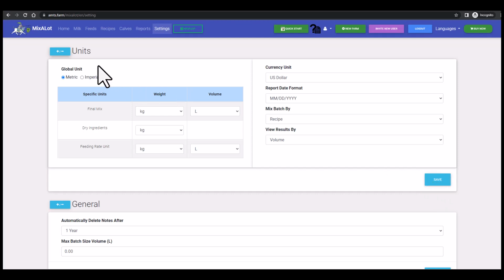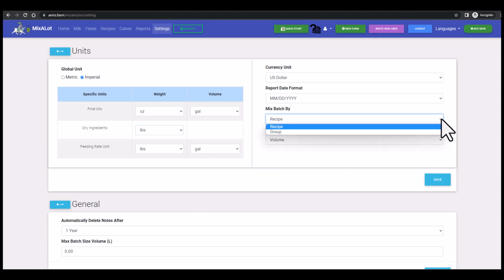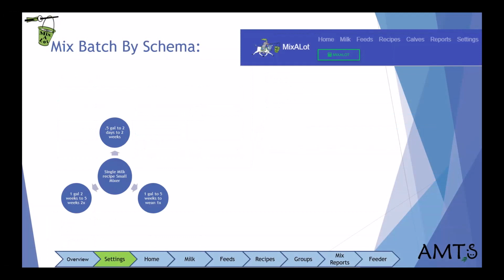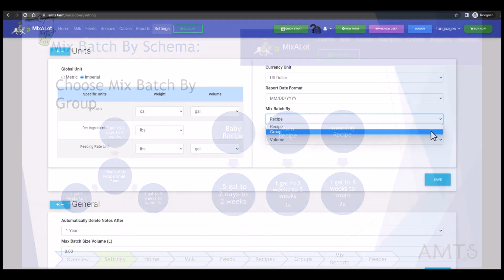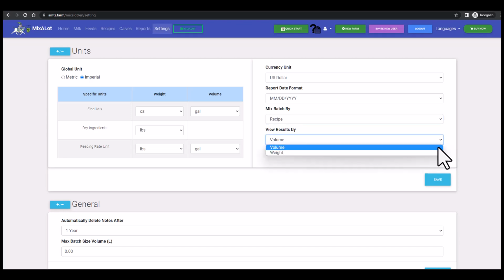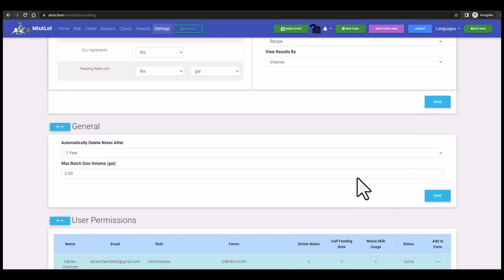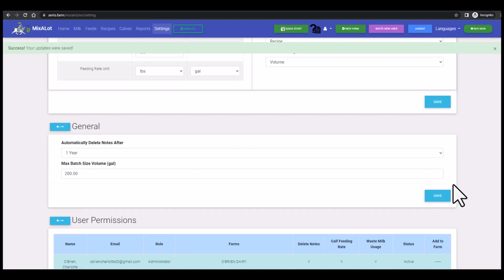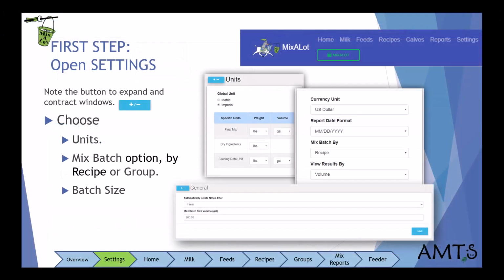AMTS MixALot tutorial Part 3 Getting Settings right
MixALot Calf Feeding Web Application. This video short covers Settings for the farm calf manager.